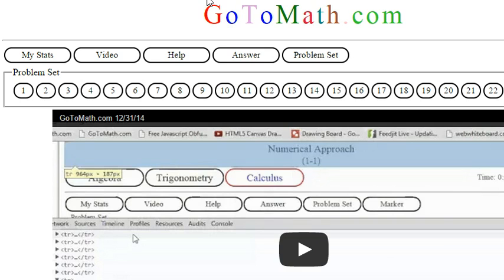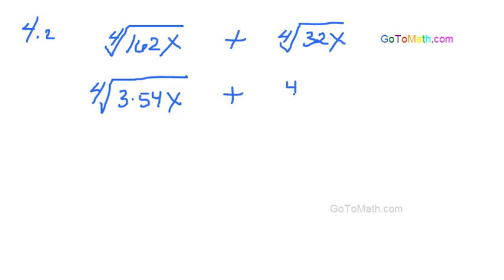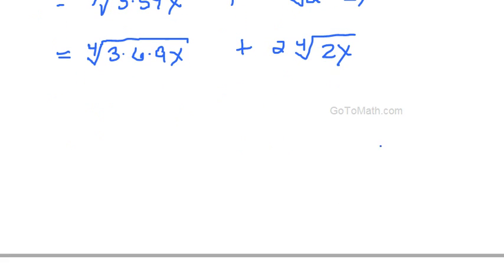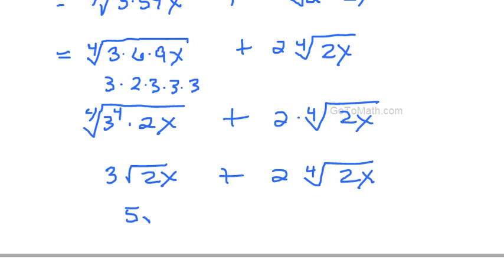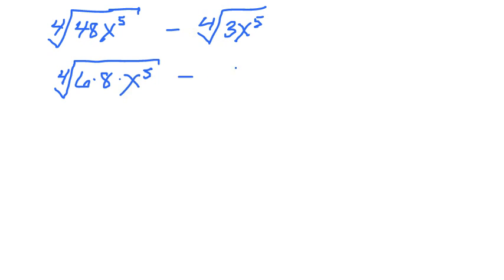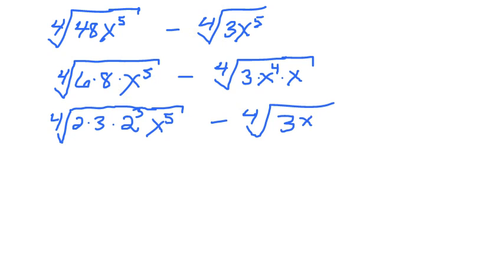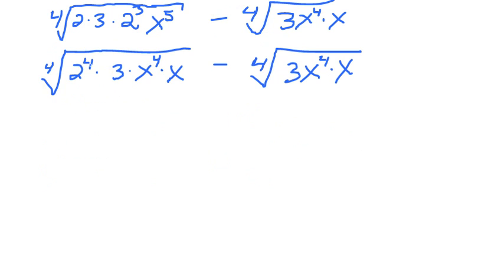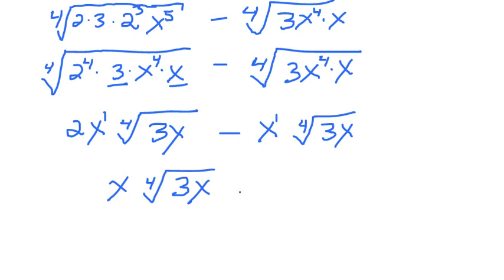Algebra Operations with Radical Expressions b4p2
Algebra Operations with Radical Expressions
Gotomath.com